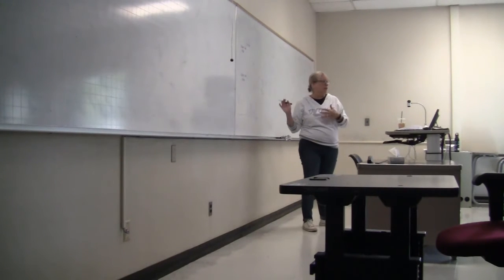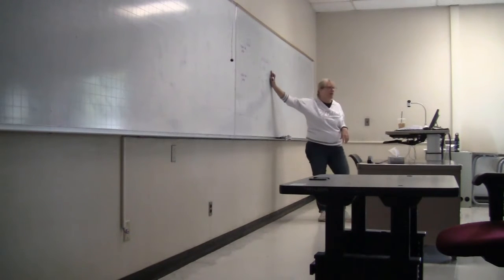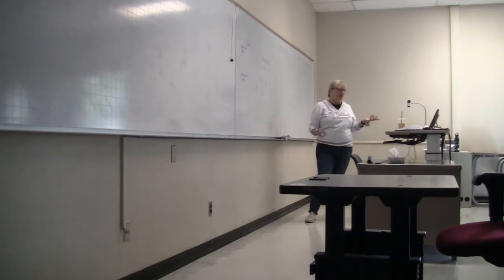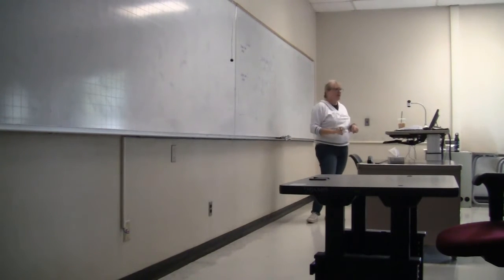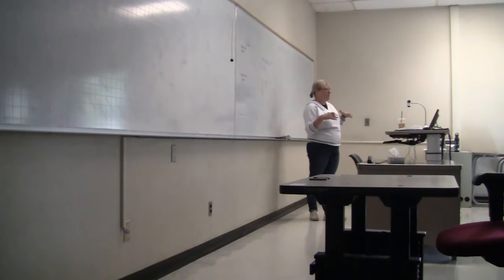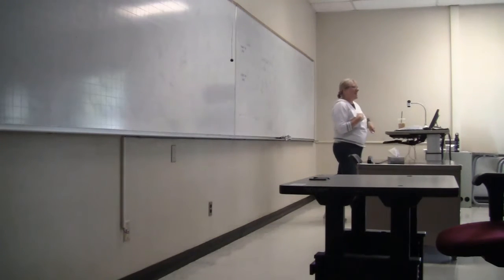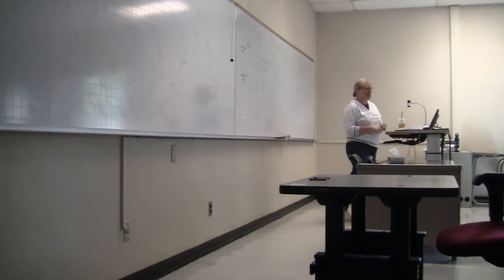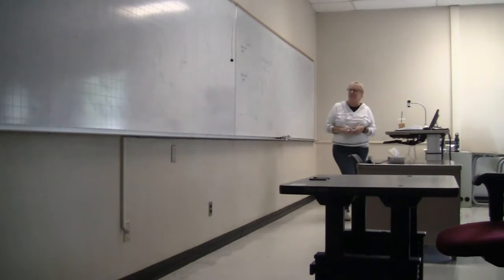Individual Events Round Etiquette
NCFA Forensics Camp 2018 "I.E. Round Etiquette" with Sue Peterson.